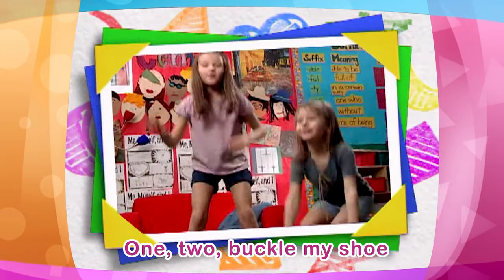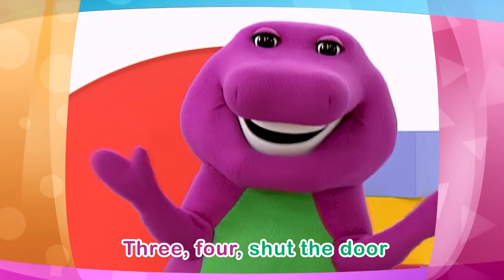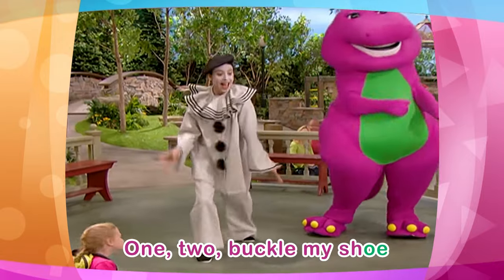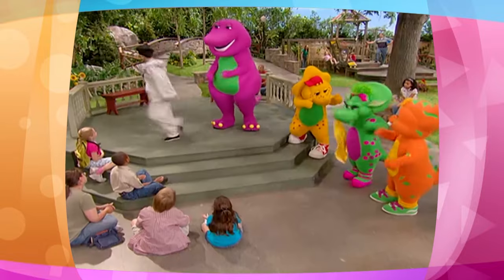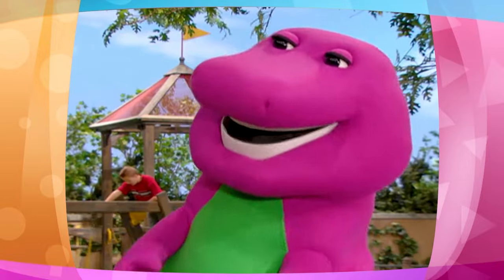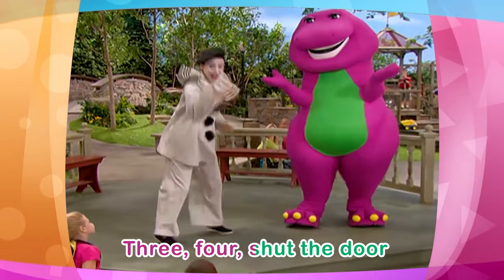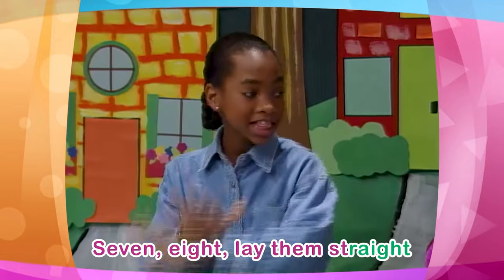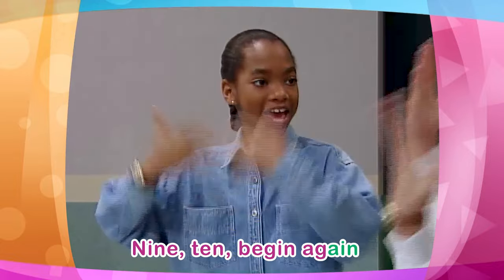One Two, Buckle My Shoe | Barney Nursery Rhymes and Kids Songs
Let's count and sing along together as we buckle our shoes, shut the door, pick up sticks, and more. Join us as we learn and have fun with numbers and actions. From one to ten, let's sing and play again and again!

Lyrics:
One, two, buckle my shoe.
Three, four, shut the door.
Nine, ten, begin again.

Nine, ten, that's the end!

That's the end!

Welcome to Barney Nursery Rhymes and Kids Songs! 🎵🦕 Your go-to destination for fun, educational, and entertaining videos featuring everyone's favorite purple dinosaur, Barney.

Whether you want to learn about colors, shapes, numbers, letters, animals, or emotions, Barney has something for you. Join us as we sing, dance, and learn through classic nursery rhymes and kids' songs that will spark your child's imagination and creativity. 🌟